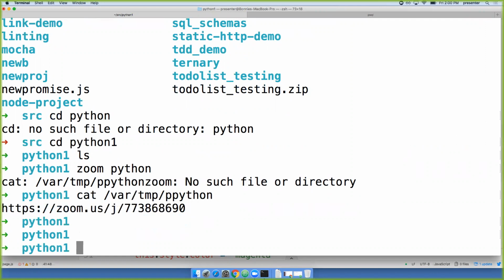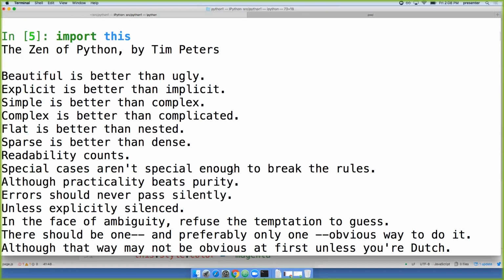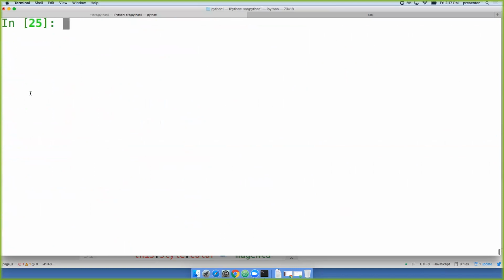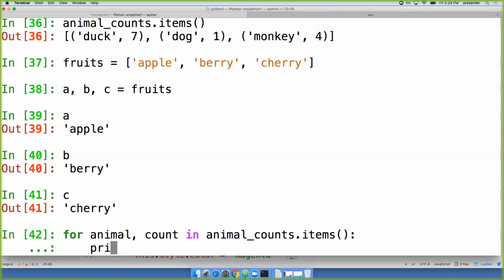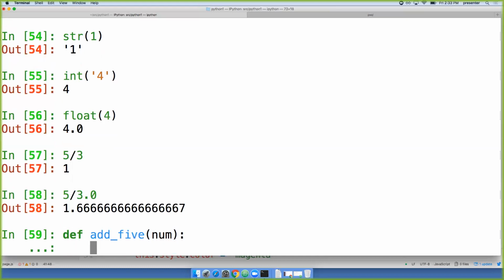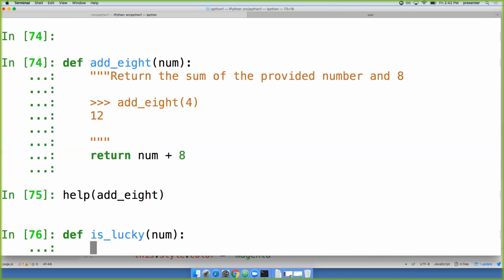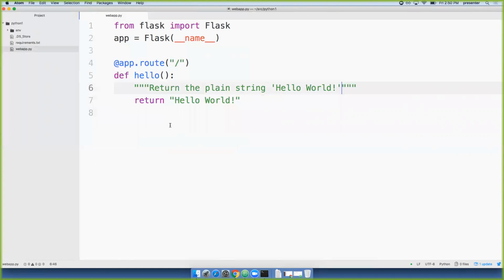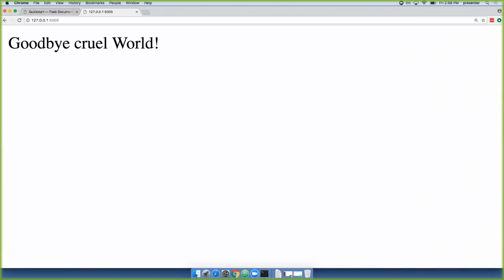python show and tell 1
Python basics: creating a project with virtualenv, data types, control structures, and an intro to the Flask web framework